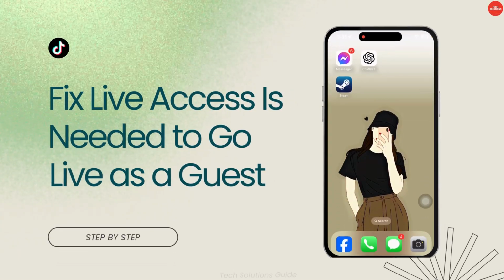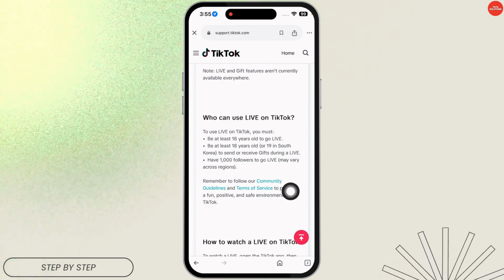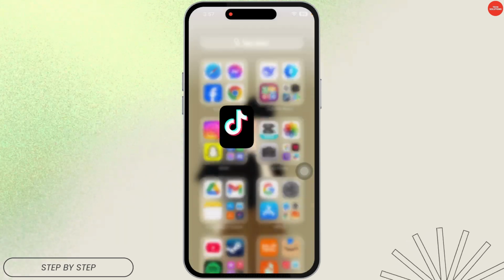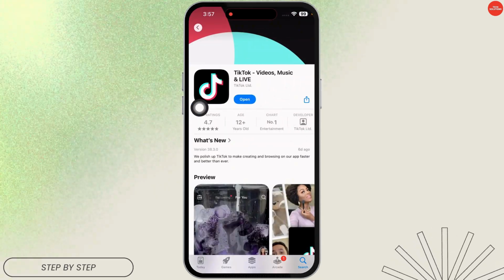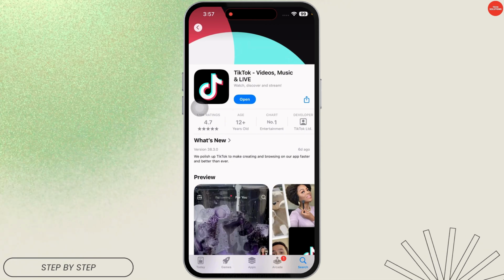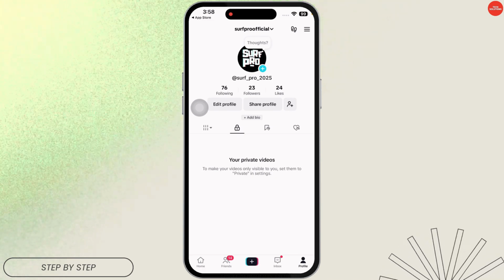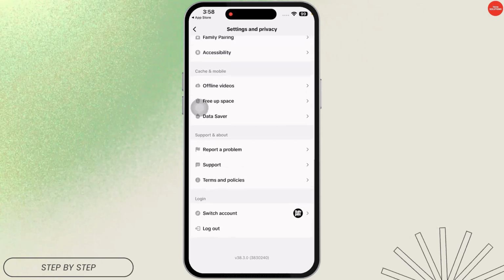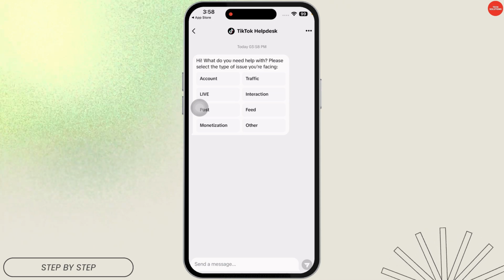Fix: 'Live Access Is Needed to Go Live as a Guest' Tiktok 2025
Getting the "Live Access Is Needed to Go Live as a Guest" error on TikTok? In this video, we’ll guide you through the step-by-step process to fix this issue and regain access to TikTok Live as a guest. Whether it's due to account restrictions, eligibility requirements, or app glitches, this tutorial will help you resolve it quickly.

Timestamps:
00:00 – Why are you seeing this TikTok Live error?
00:10 – Step-by-step guide to fixing the 'Live Access Needed' issue